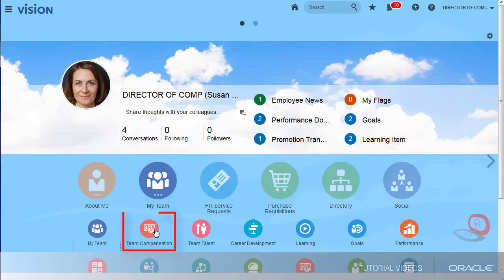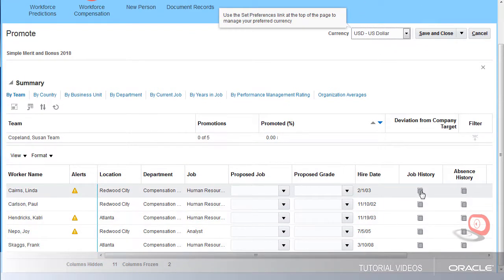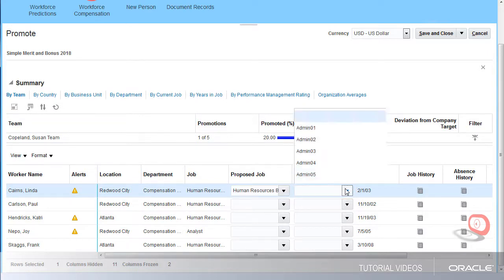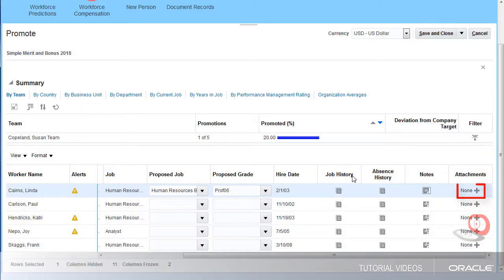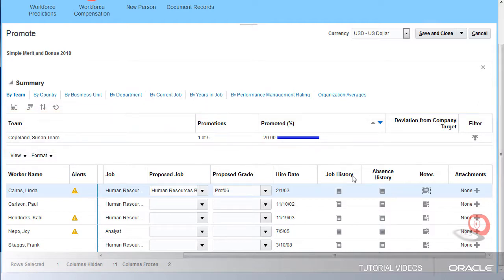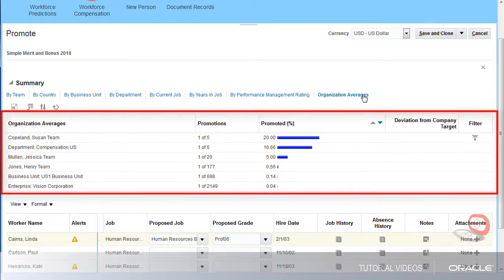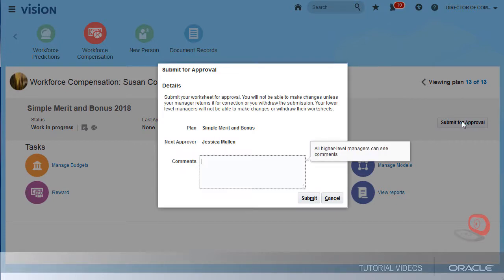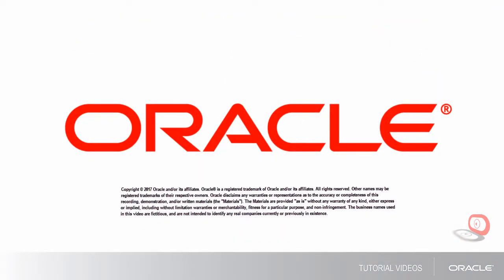Compensation | Promoting a Worker During a Compensation Cycle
This video tutorial applies to Rel 13 Update 18B and later releases. It shows you how to promote workers during a workforce compensation cycle. The content of this video is also covered in text topics.